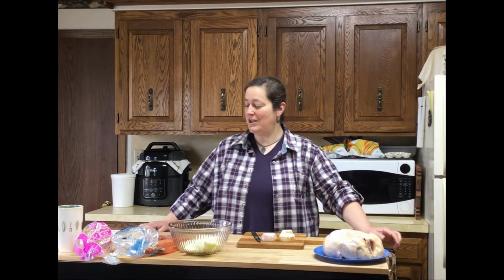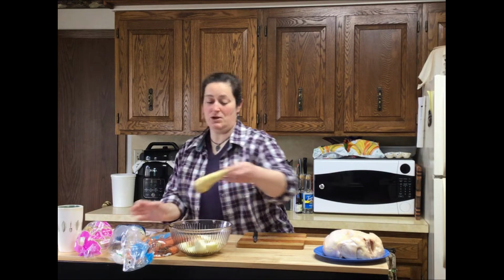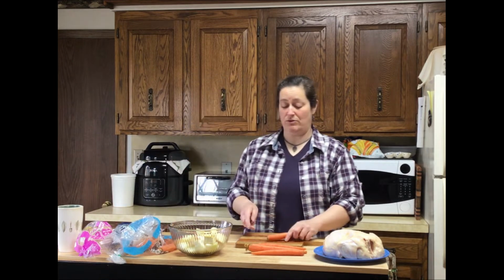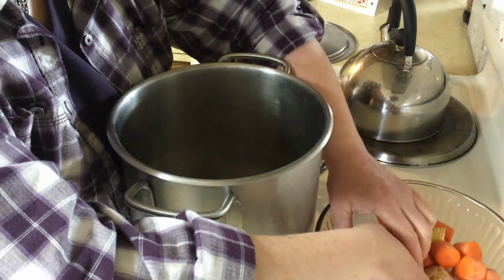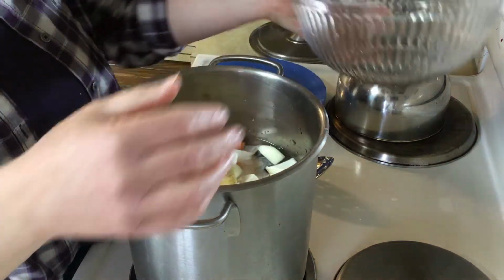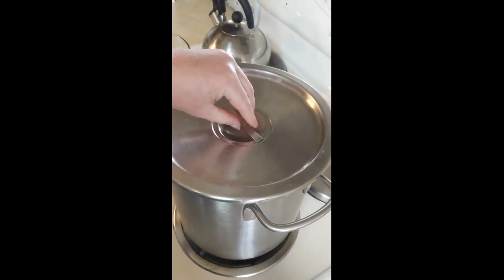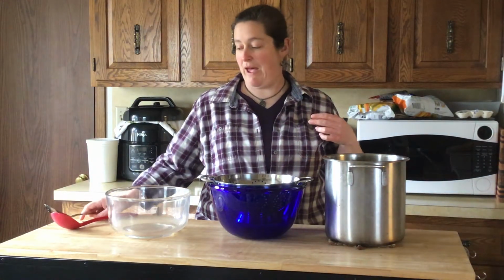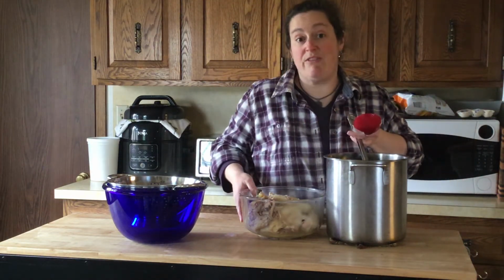Snippet #2 Magic Soup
Where you can find us:
Show notes:
Recipes mentioned:
- Magic Soup Recipe:
INGREDIENTS
- 1 whole fryer chicken
- water
- 2  large parsnips
- 2  small onions
- 4  large carrots
- 2  large turnips
- 3  cloves garlic
- 1  teaspoon ginger
DIRECTIONS
- Place chicken in pot, cover with cold, good-tasting water.
- Rough chop 1 onion (including skin), 1 parsnip, 1 turnip, 2 carrots and add to stock pot.
- Add garlic and ginger.
- Bring all ingredients to a boil then reduce to a simmer.
- Simmer stock for at least 2 hours.
- The longer you cook this, the better it tastes.
- Remove vegetables and discard.
- Remove chicken and debone.
- Strain stock and taste for seasoning.
- Chop remaining parsnip, turnip, onion, and carrots into bite-size chunks and drop into simmering stock.
- Replace deboned chicken.
- Taste and season to desire.
CANNING
- Fill sterilized jars and seals & rims ready.
- Process pints for 75 minutes and quarts for 90 minutes at 10# pressure.
FROZE
- Allow soup to fully cool and place in freezer container.